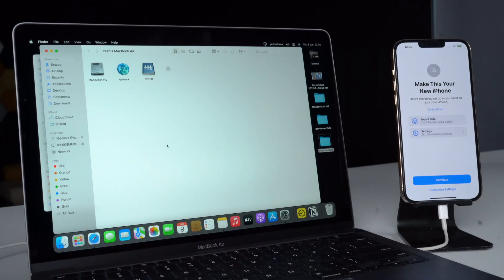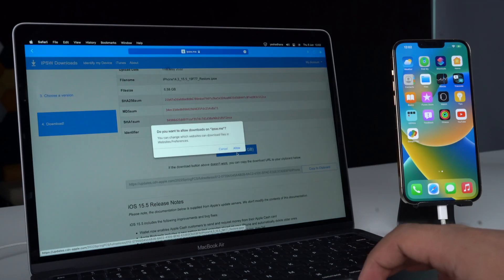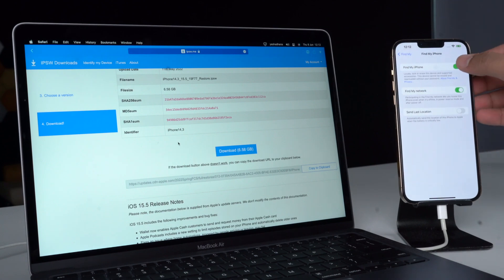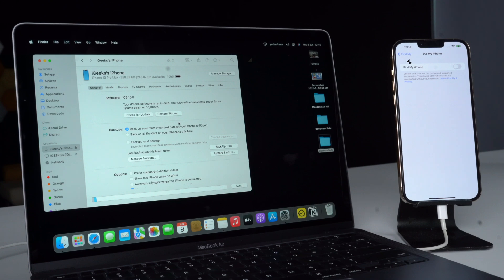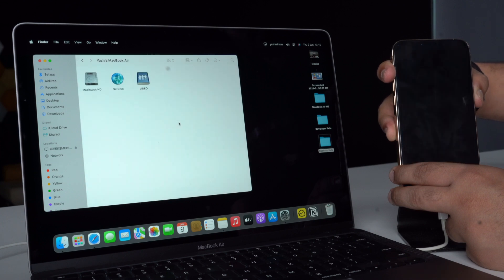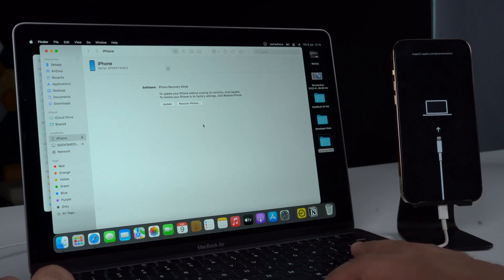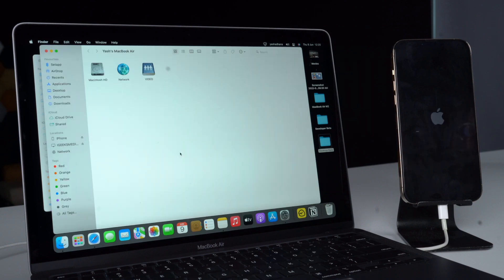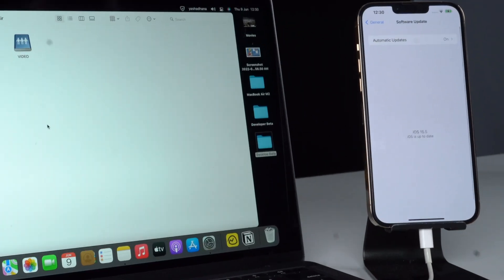Downgrade iOS 16 to iOS 15 ⏩ Without Losing Data💯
As we know, that iOS 16 comes with many new features and customizations but at the cost of countless bugs and glitches. To help you out, here’s how you can downgrade from iOS 16 to iOS 15.